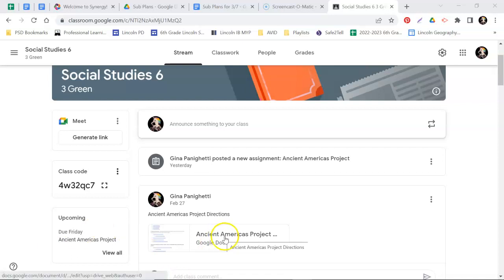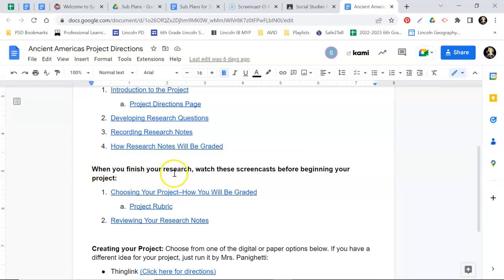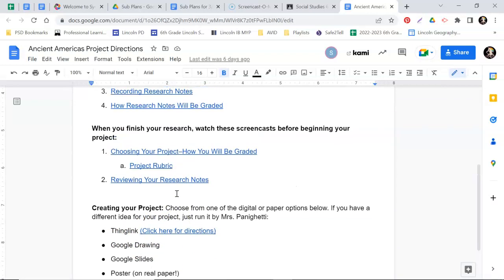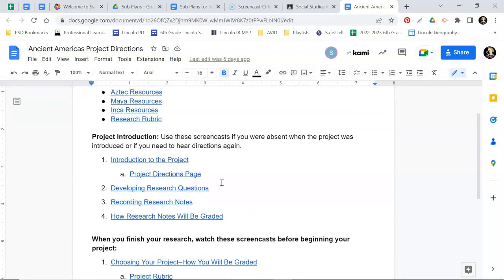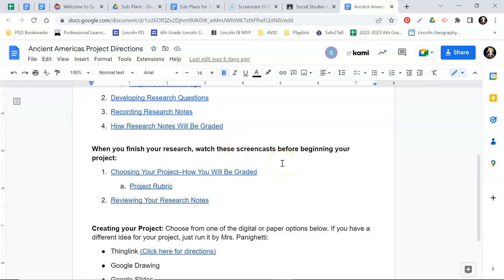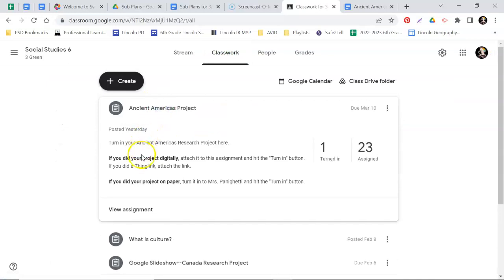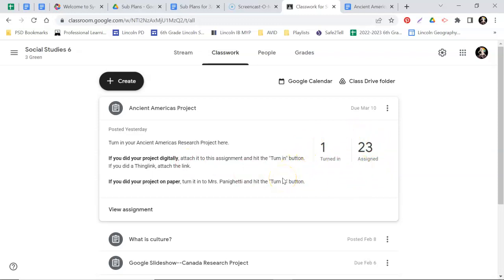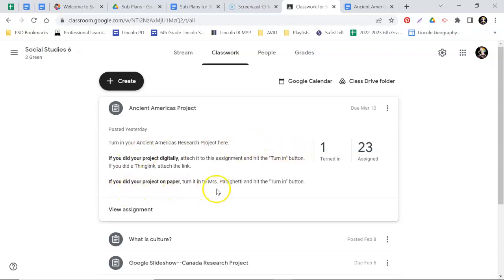Sub Plan 3/7